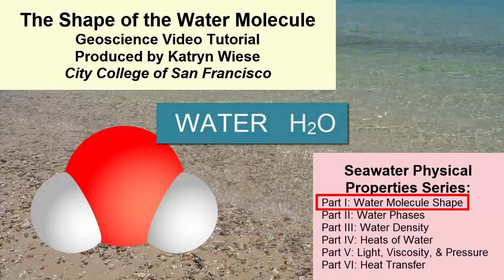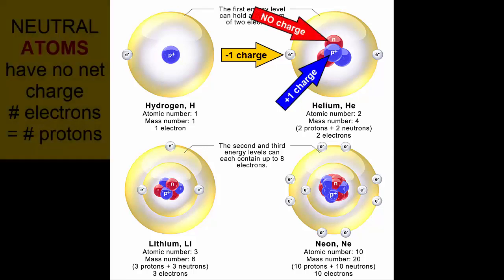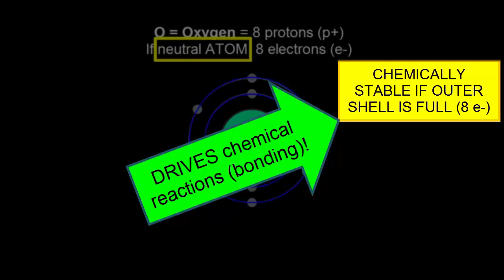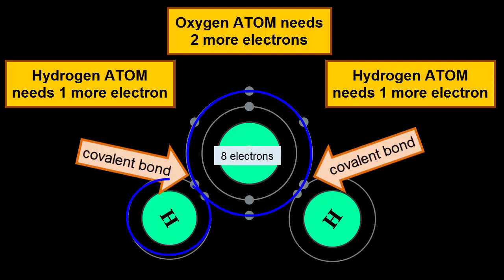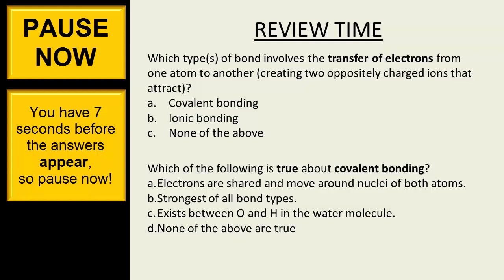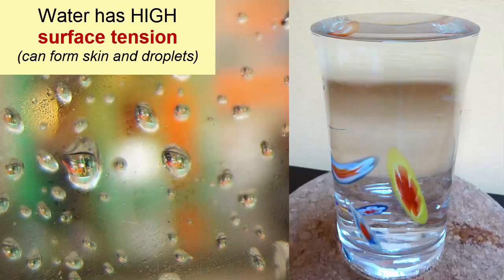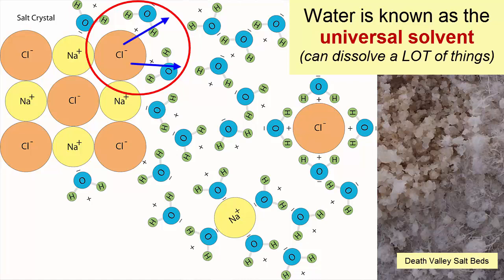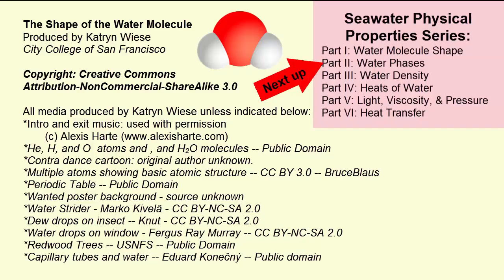Water Molecule Shape /Part 1